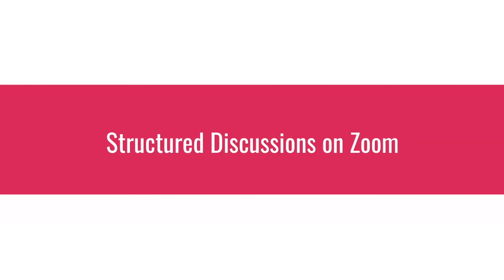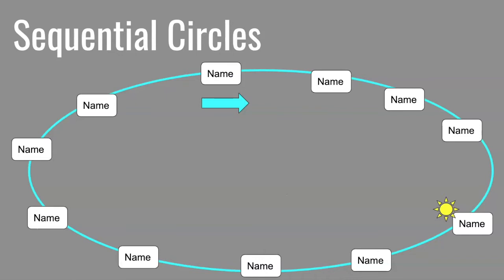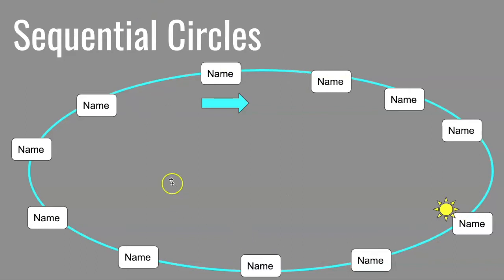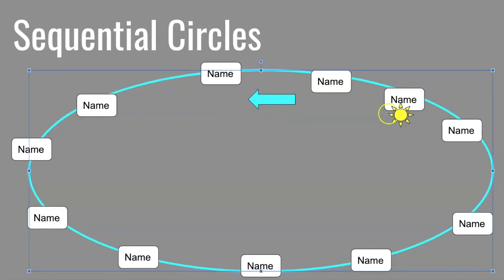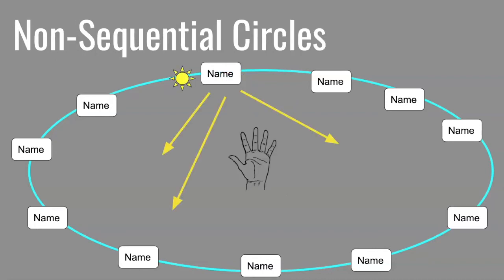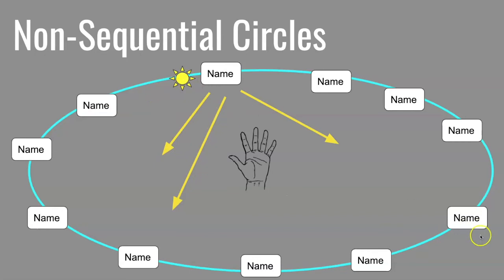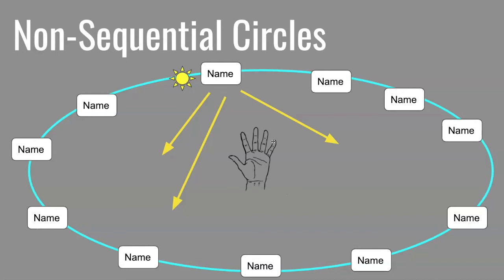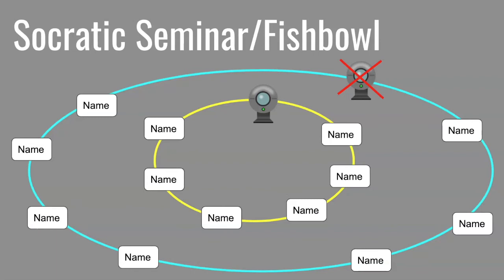Facilitating Structured Discussions on Zoom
This is a recording of part 3 of my workshop on synchronous online engagement during which I describe four ways to facilitate discussions via Zoom.